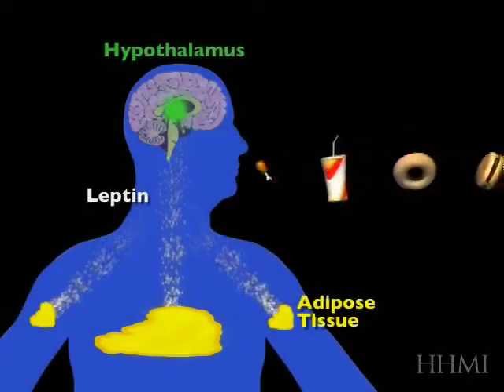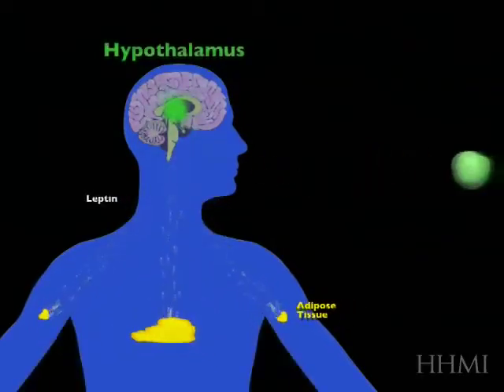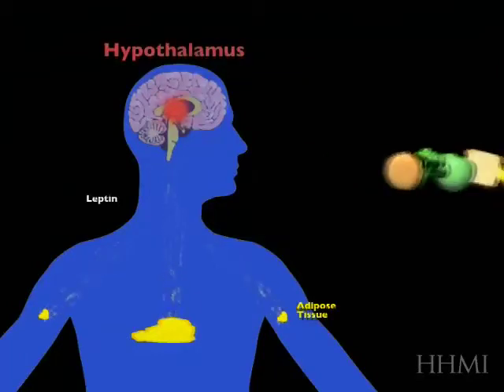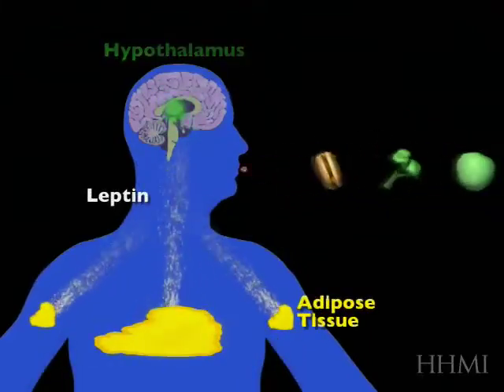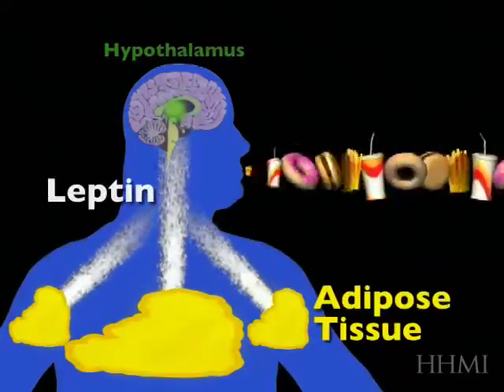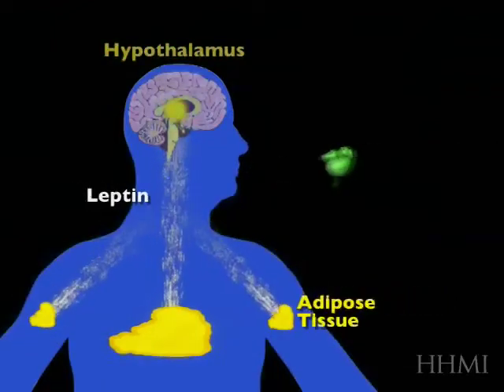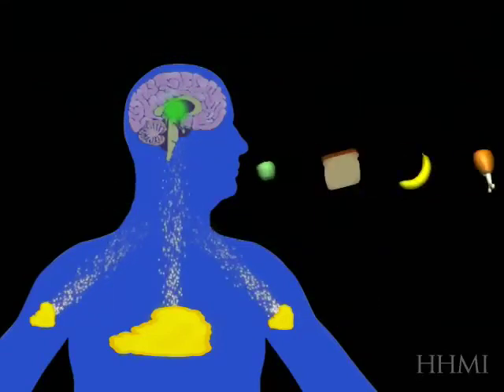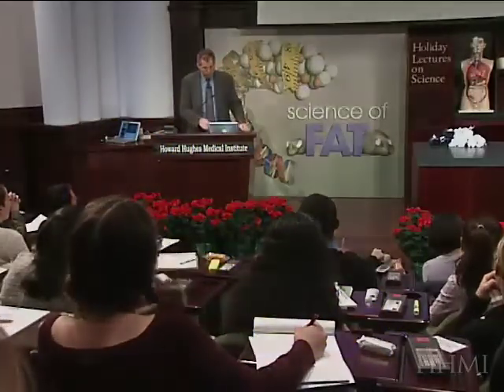Leptin Feedback Control System | HHMI BioInteractive Video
This animation demonstrates how changes in the amount of fat tissue lead to changes in leptin levels and thus changes in appetite.